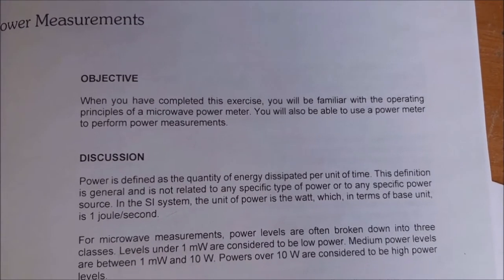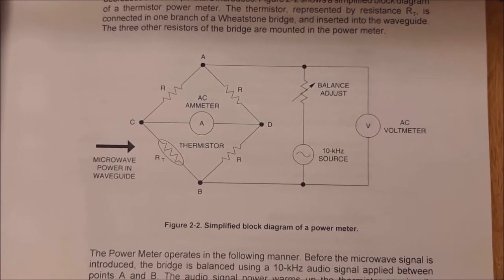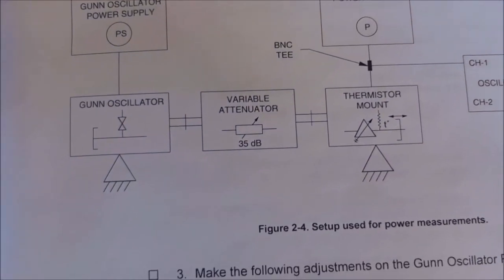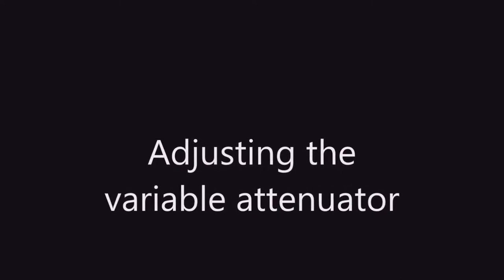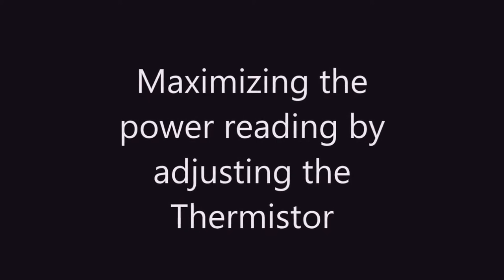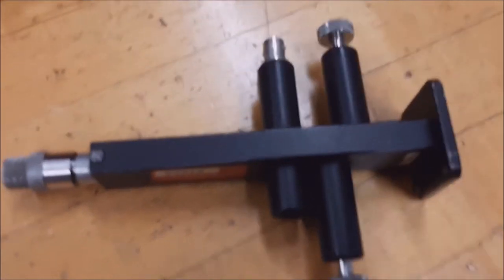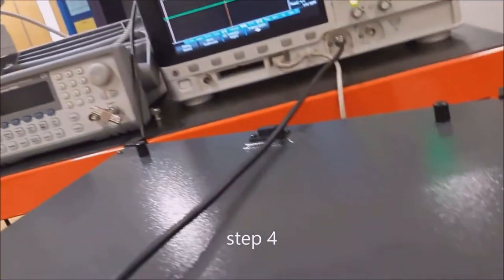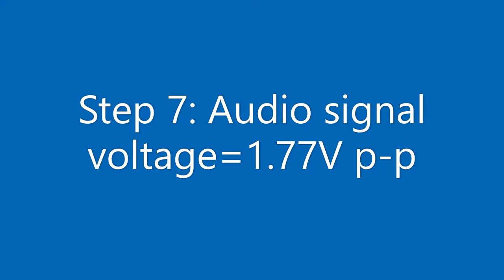ELE531 Lab 2